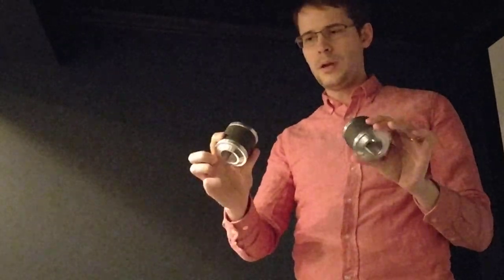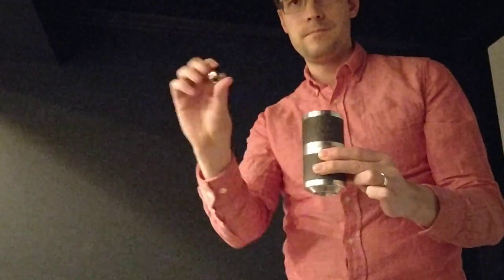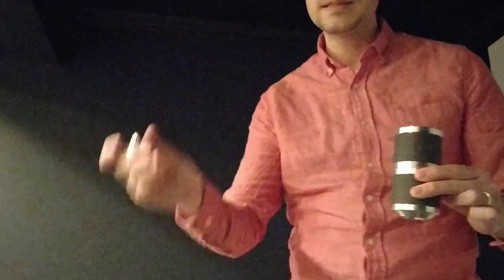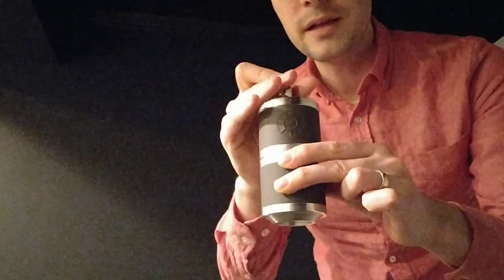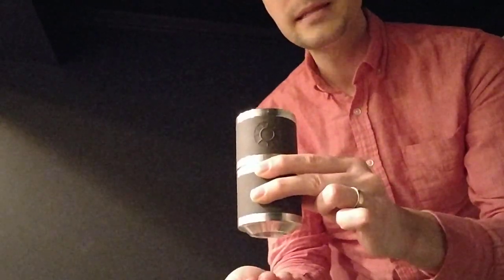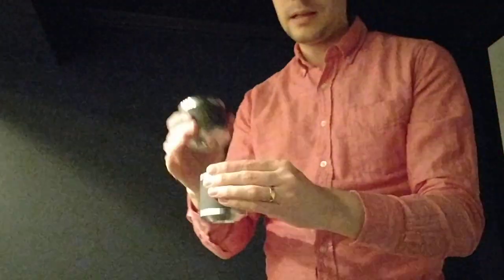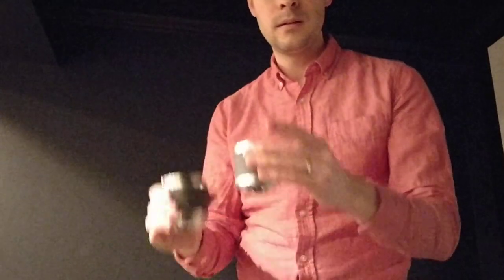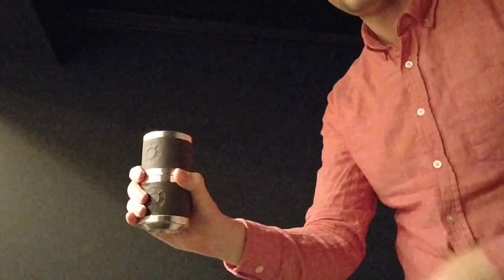Lenz's Law of Magnetic Induction and Magnetic Toys